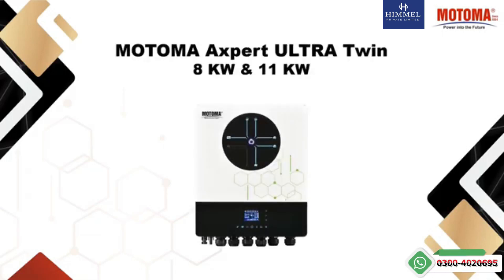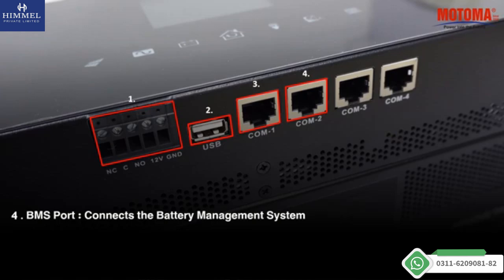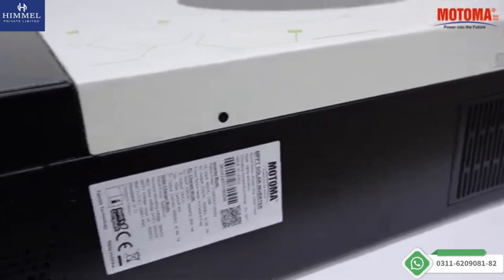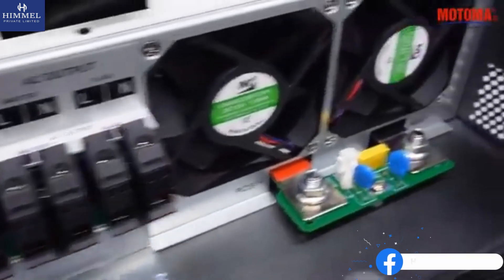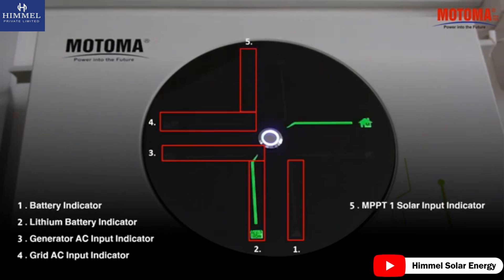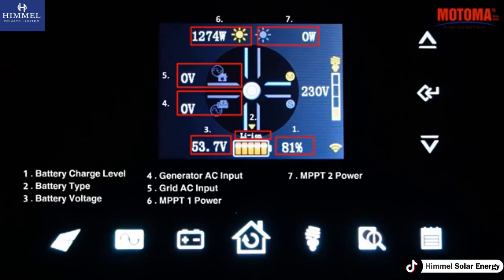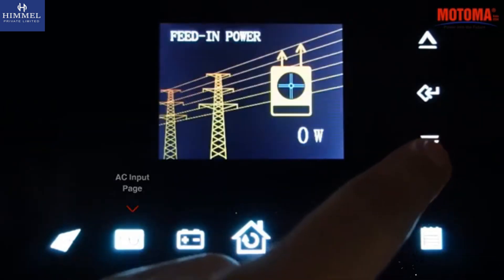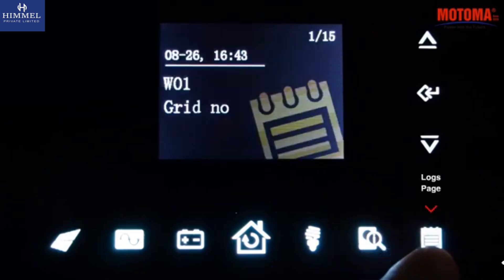Axpert Ultra 8kW Inverter – Complete Guide | Features, Setup & Performance | 2025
🔋 Master the Power of Axpert Ultra 8kW Inverter | Ultimate Guide (2025)

Looking for the perfect inverter to supercharge your solar setup? The Axpert Ultra 8kW Inverter delivers unmatched efficiency, smart load management, and advanced monitoring features. Whether you’re a solar professional or just getting started, this video will give you everything you need to know!

In this comprehensive guide, we dive deep into:
✅ Key Features and Specifications
✅ Smart Load Management with Dual Outputs
✅ Understanding Screen Symbols and Quick Menu Shortcuts
✅ Battery-Independent Design for Seamless Operation
✅ Built-in Wi-Fi for Remote Monitoring and Firmware Updates
✅ Parallel Operation with Up to 6 Units for Enhanced Power

From setup to performance optimization, we cover every detail to help you maximize your solar energy experience. Whether you’re setting up an off-grid system or upgrading your current one, the Axpert Ultra 8kW offers unparalleled flexibility and control.

Drop your questions in the comments, and we’ll help you power up your solar journey! ⚡

Axpert Ultra 8kW Inverter Complete Guide,Best Solar Inverter 2025 for Home and Commercial Use,How to Set Up Axpert Ultra Inverter 8kW,Solar Inverter with Dual Output for Smart Load Management,Off-Grid Solar Inverter Installation and Configuration

Axpert Ultra 8kW,Solar Inverter Setup,Inverter Review 2025,Solar Power Solutions,Renewable Energy Guide